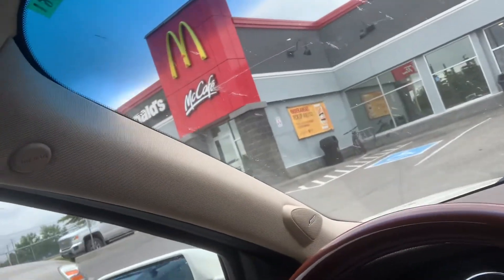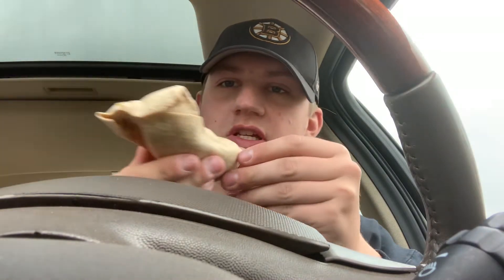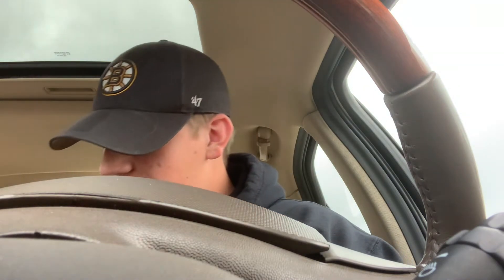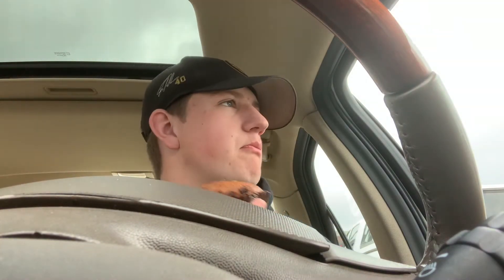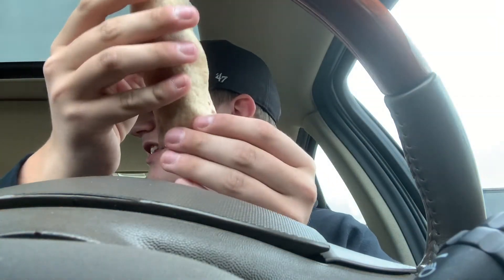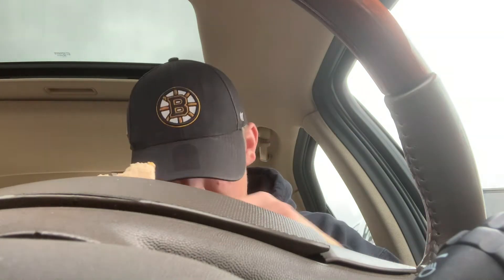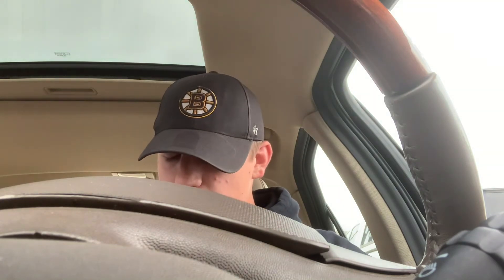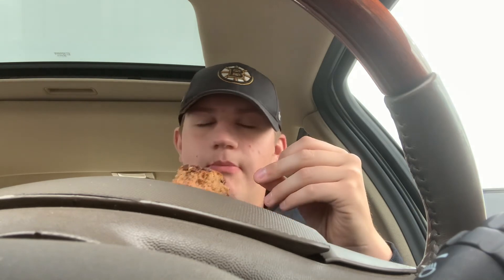McDonald’s Breakfast burrito and McMuffin opening and unboxing review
￼ Today I am Trying McDonald’s breakfast burrito and McMuffin with iced coffee only available at your local McDonald’s￼